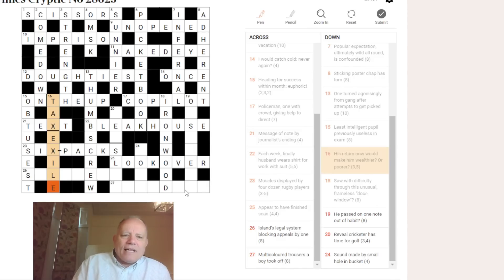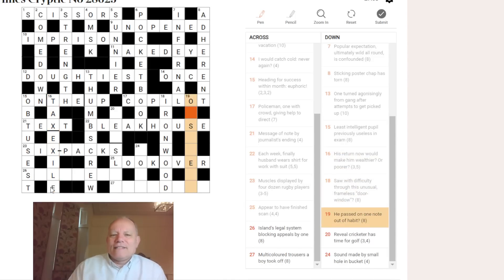The Times Crossword Friday Masterclass: Episode 17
Mark takes on Friday's Times Crossword, the gold standard for cryptic puzzles, and talks us through the thought processes required to solve this daunting puzzle - then, as a bonus, he gallops through Thursday's puzzle too with a speedrun.

On June 1 we released a brand new sudoku hunt by Cracking the Cryptic! It’s called Planet Suite, and it’s out of this world! Send the required response by the 20th of the month to be entered into the roll of honour, and include a planetary fact to possibly earn a mention on the channel!  Join us at the $2/month level or higher for the monthly reward, $3/month or higher to have access to solution videos. (Any member has access to a Patreon-only discord channel to discuss the puzzles and get help!)

* Lots of other content, including past rewards and amazing crossword solves.*

or search for Cracking the Cryptic and the app name on your favourite app provider: Classic, Killer, Chess, Miracle, Thermo, Arrow, Sandwich, Domino and GAS.

▶ GAS 2!  ◀
Get the second volume of GAS puzzles on our Cracking the Cryptic app. Brand new Genuinely Approachable Sudoku (GAS) puzzles by the channel’s GAS giants, released as an in-app purchase from our (free) app. Also in that app: a free pack of puzzles by Prasanna Seshadri (one puzzle of each variant of our existing apps), a FREE pack of 23 puzzles in celebration of our reaching 500k subscribers, GAS Volume 1, and DOMINO SUDOKU.

▶Credits◀
SOFTWARE: Thanks to Sam Cappleman-Lynes and Sven Neumann
Logo: Melvyn Mainini
Opening Credits: Joel Blundell

0:00 Theme Music & Intro
1:25 Friday's Crossword no 28625
34:33 Thursday's Crossword no 28624